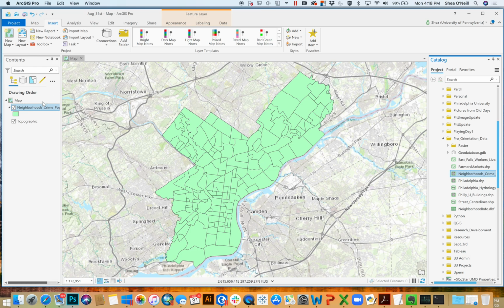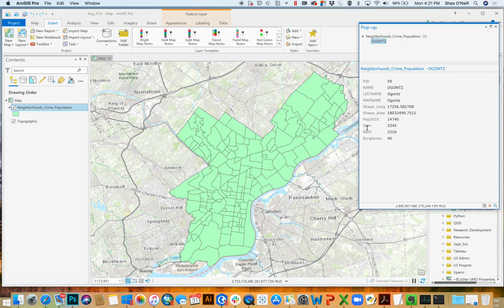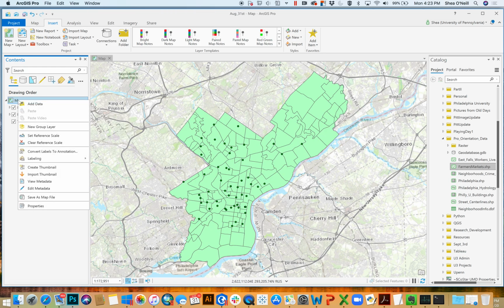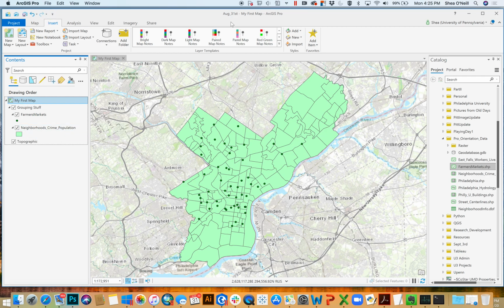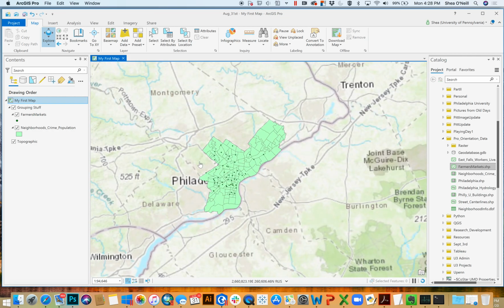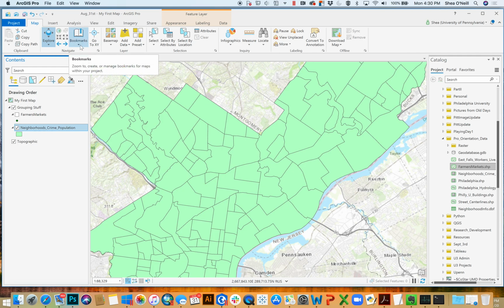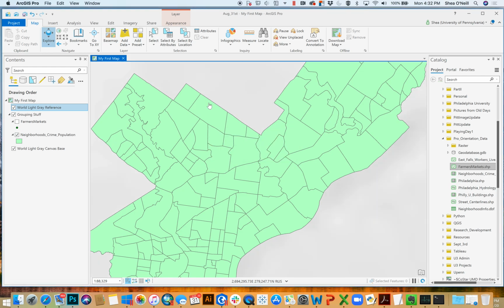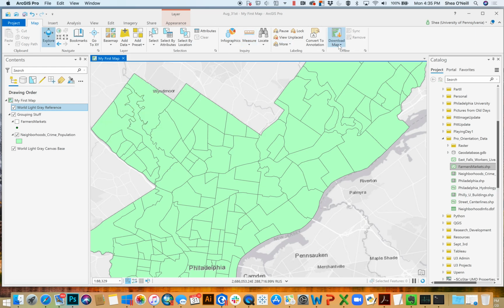082925 Video 2 Map, Contents, Catalog